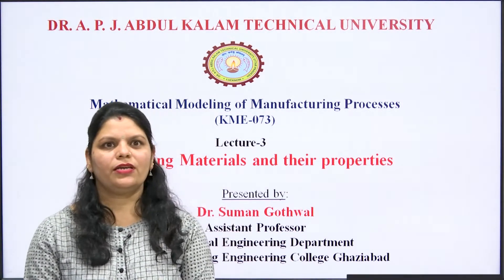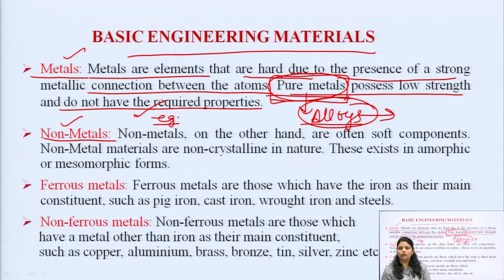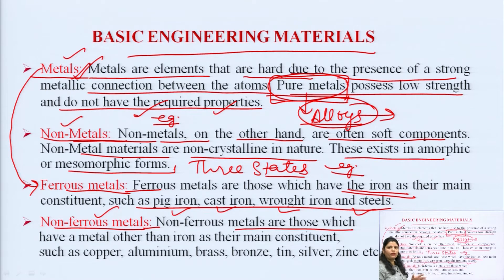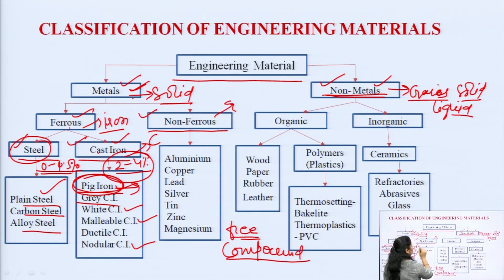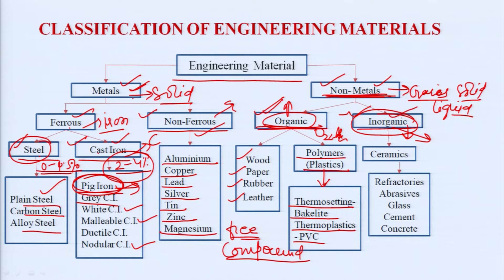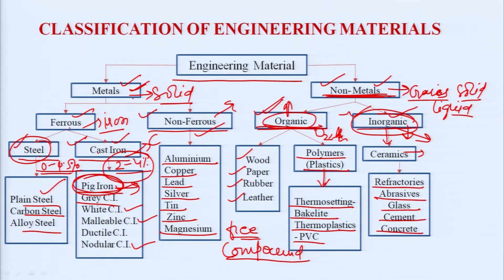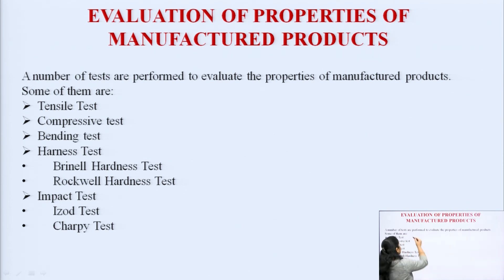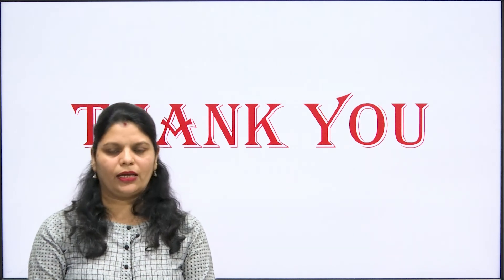Mathematical Modeling of Manufacturing Processes | AKTU Digital Education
Mathematical Modeling of Manufacturing Processes | Engineering Material and its Properties |